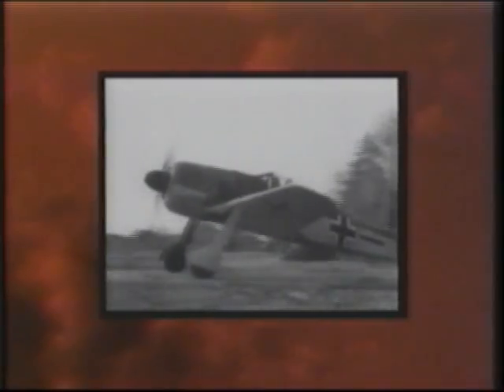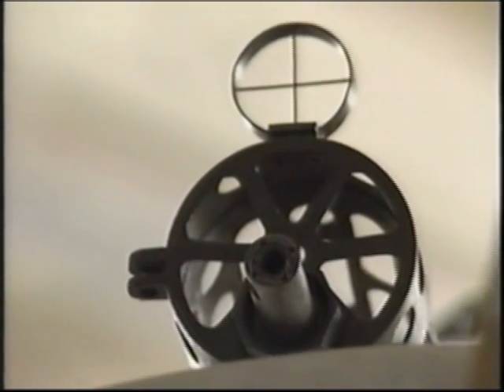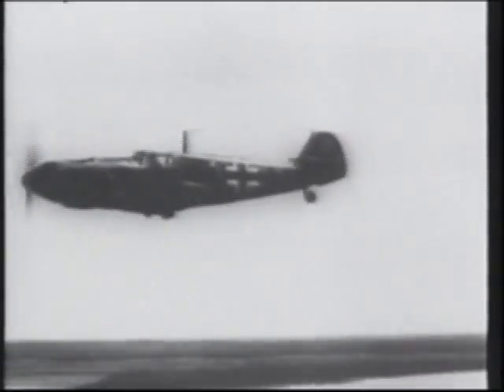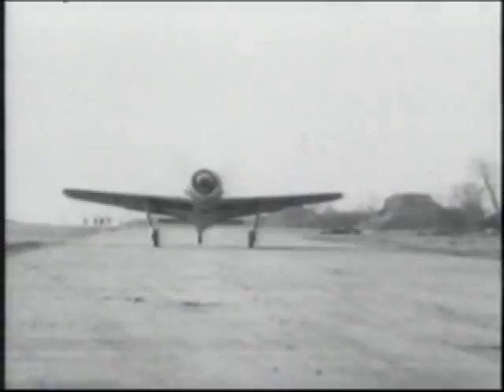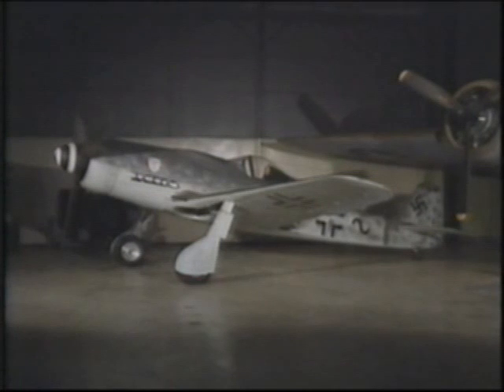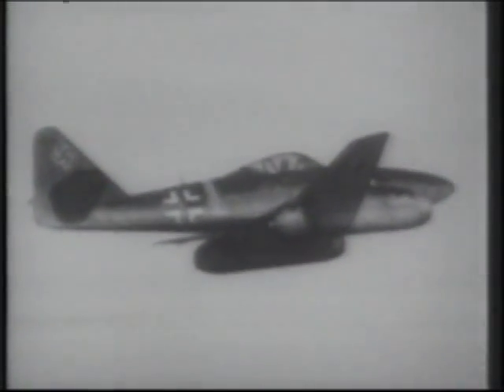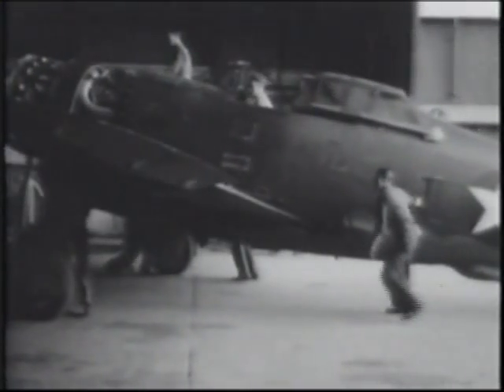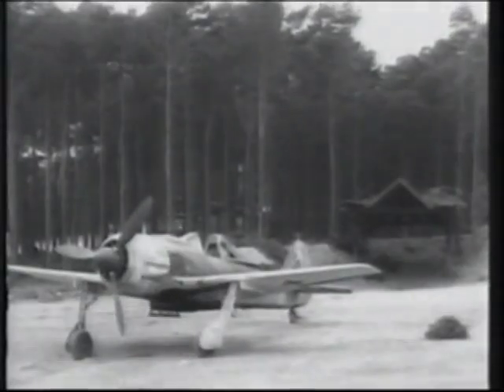Discovery channel Wings of the Luftwaffe fighter attack